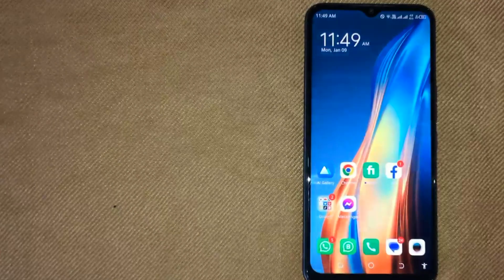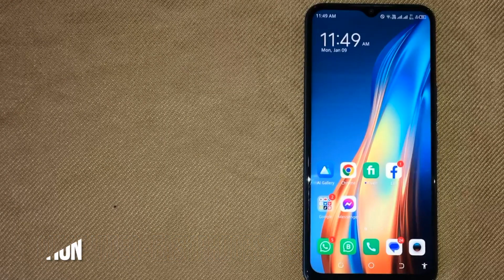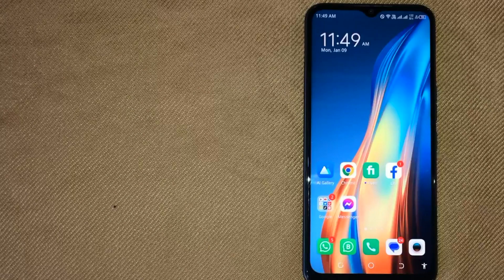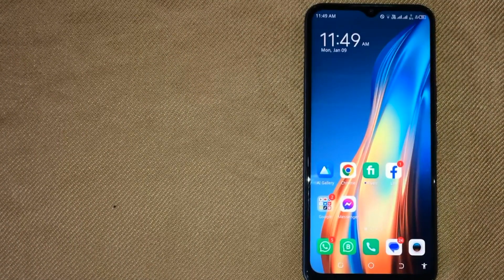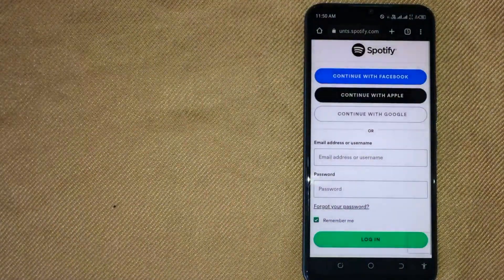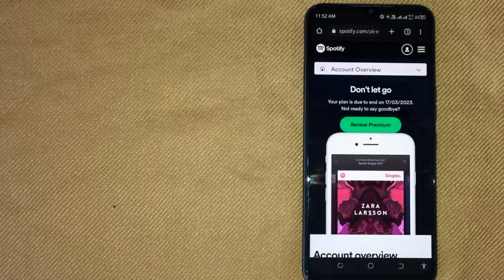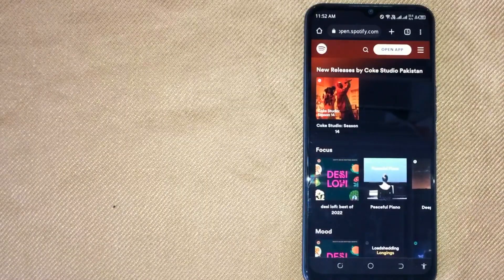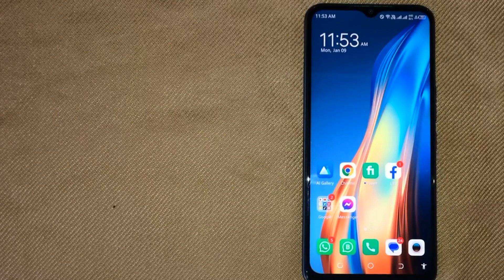✅ How To Sign Out Spotify On All Devices 🔴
About this product:

Spotify (/ˈspɒtɪfaɪ/; Swedish: [ˈspɔ̂tːɪfaj]) is a proprietary Swedish[6] audio streaming and media services provider founded on 23 April 2006 by Daniel Ek and Martin Lorentzon.[7] It is one of the largest music streaming service providers, with over 489 million monthly active users, including 205 million paying subscribers, as of December 2022.[4][8] Spotify is listed (through a Luxembourg City-domiciled holding company, Spotify Technology S.A.[1]) on the New York Stock Exchange in the form of American depositary receipts.